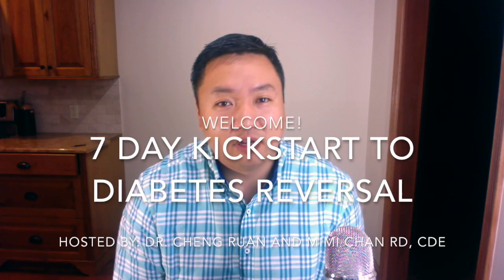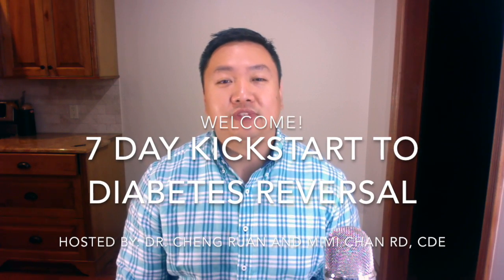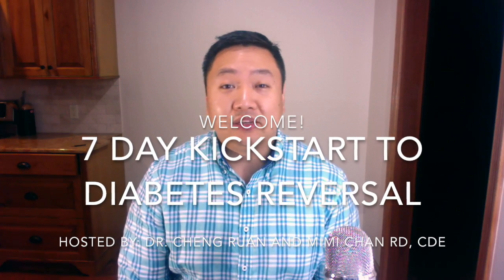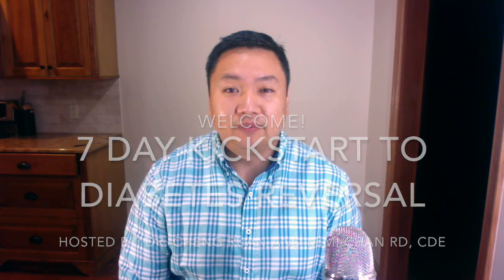Diabetes Reversal 7 day quickstart Day 1 Dr. Ruan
A conversation between a doctor and a patient is far more impactful than a quick prescription followed by a pat out on the back out the door.

Board Certified Internal Medicine physician who is passionate about helping others adopt lifestyle modifications for improving health/fitness.

 - Dr. Cheng Ruan

RuansHouse.com (for products and books Dr. Ruan Loves)